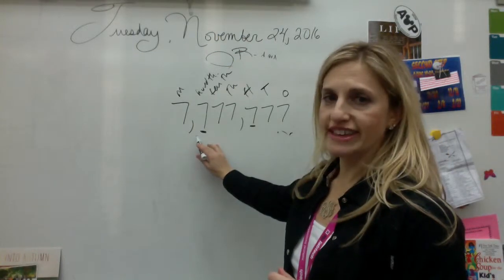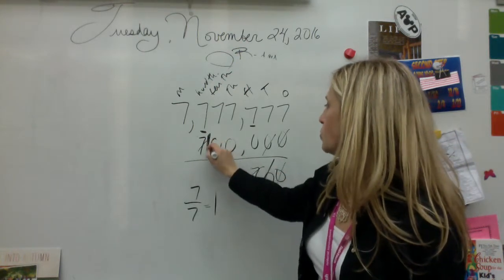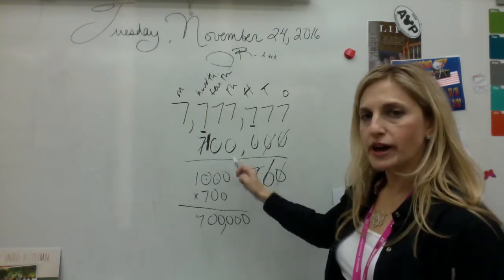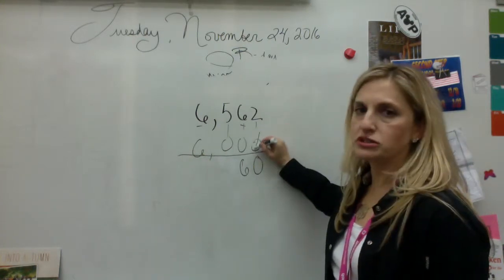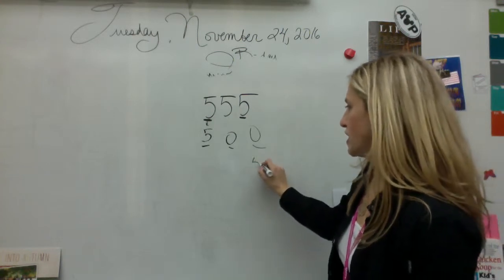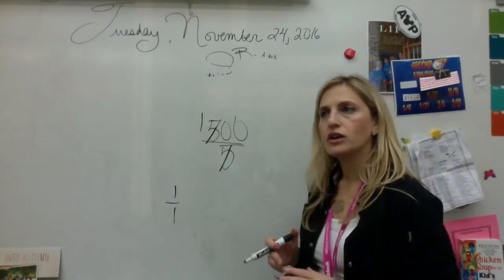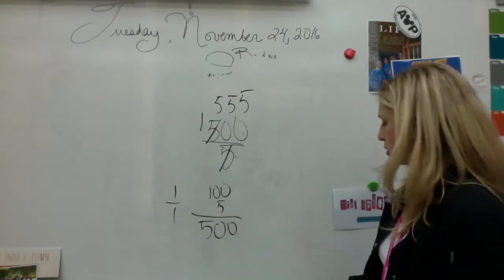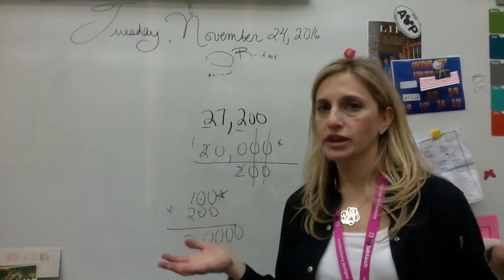place value diff 2